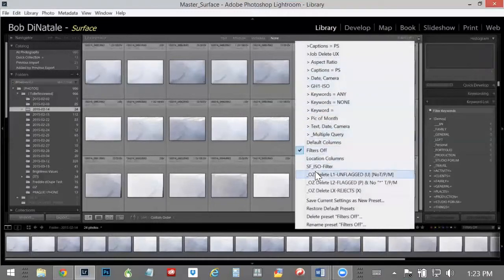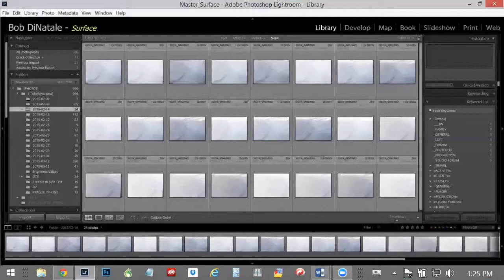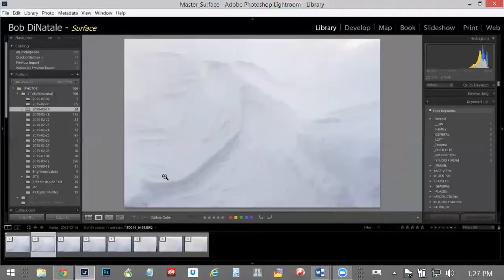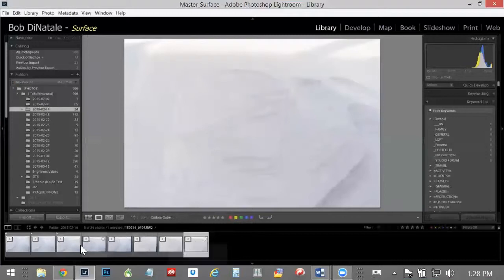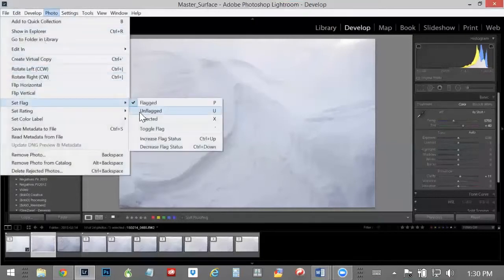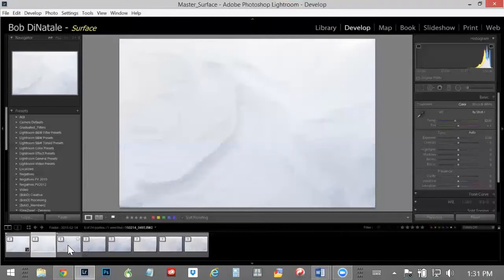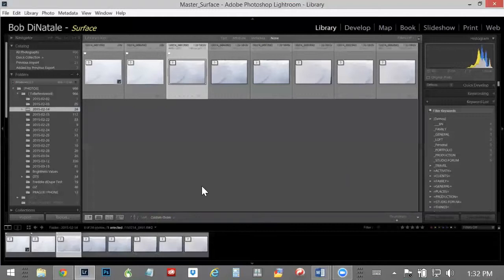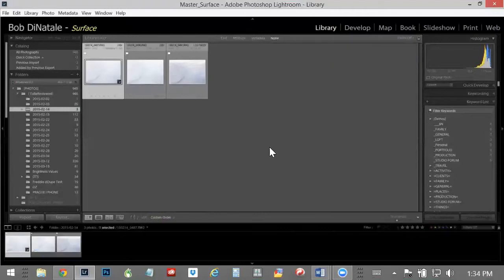Using OZ LR Filters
This video sow how to use BobD's LightroomOneZone filters to help you delete extra "bracketed OneZone expsures